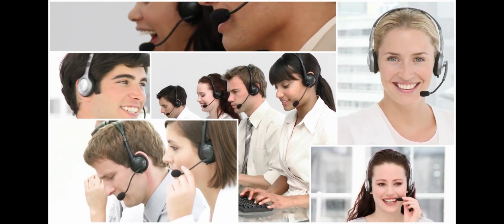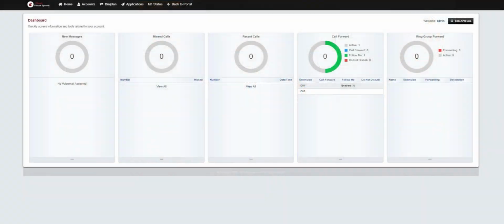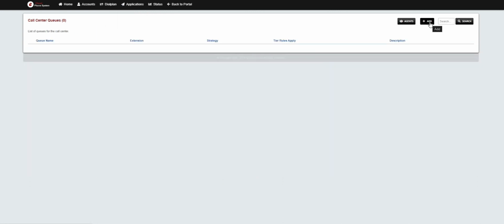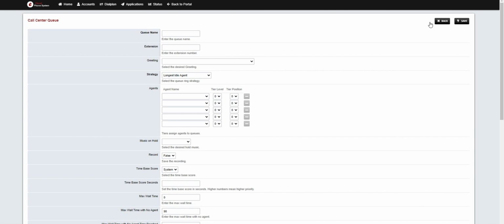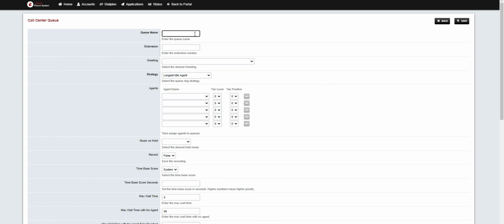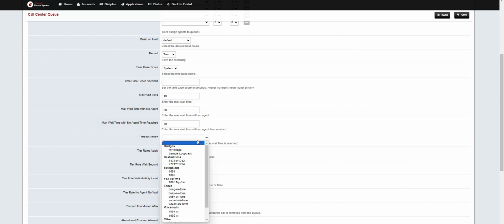Setting up Call Center Queues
Today, we're diving into the Cloud Phone System's Call Center feature, specifically focusing on how to set up Call Center Queues. This powerful tool allows you to manage incoming calls effectively, ensuring they're distributed efficiently among your team. Our step-by-step guide will walk you through the process, from creating a new queue to configuring its settings. By the end of this video, you'll be ready to enhance your customer service experience and take it to the next level.